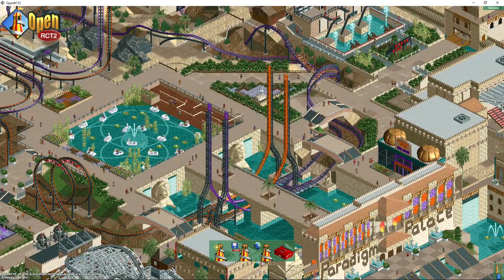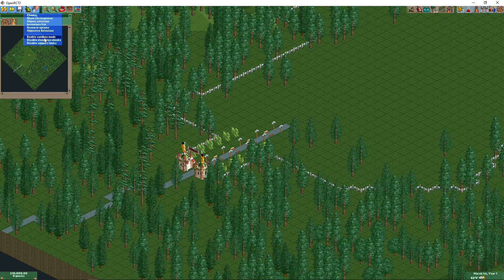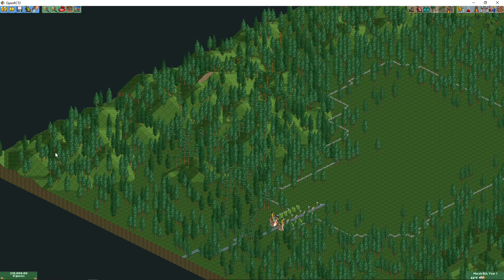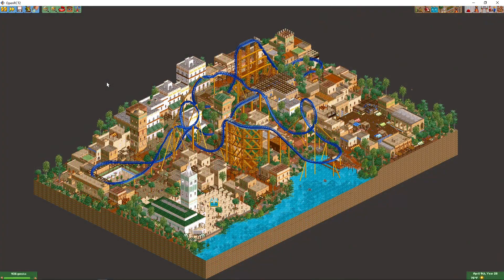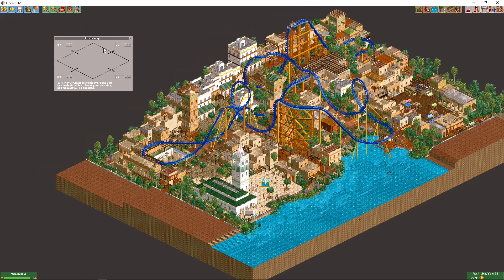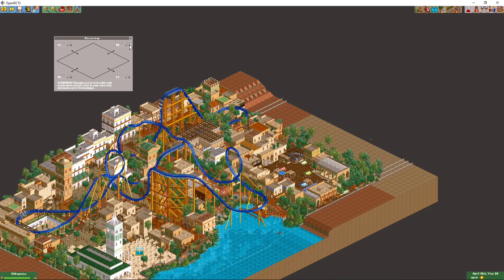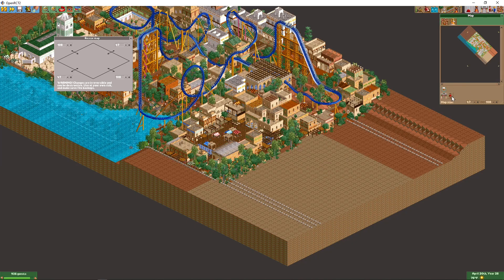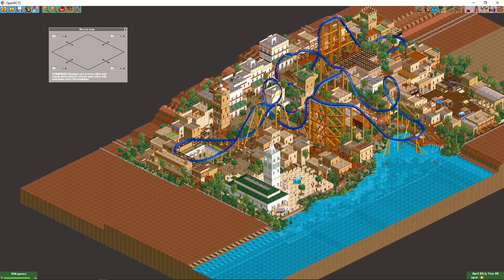Resize your map in four directions | OpenRCT2 tutorials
OpenRCT2 is a community-developed, open-source version of RollerCoaster Tycoon 2 that introduces tons of new features, modernization, and quality-of-life enhancements.